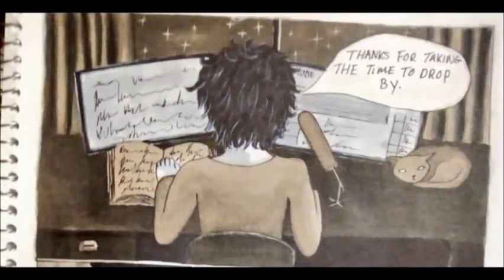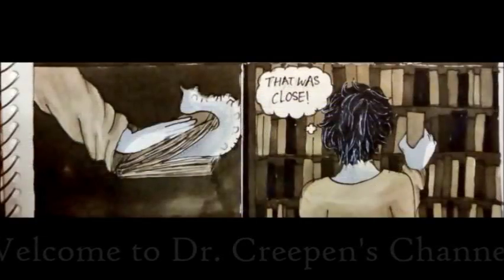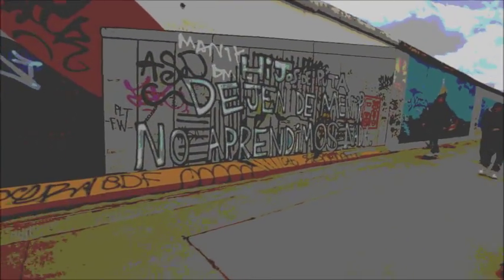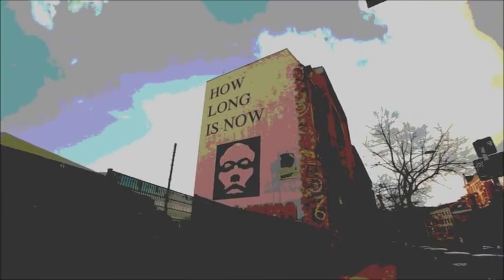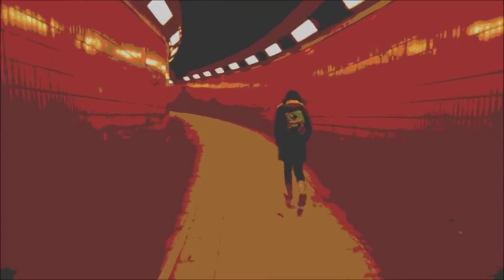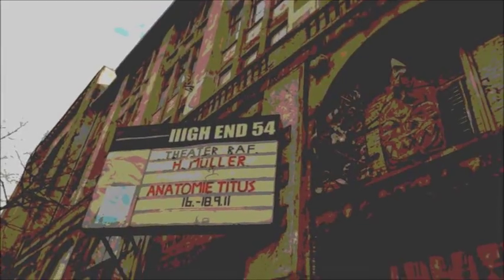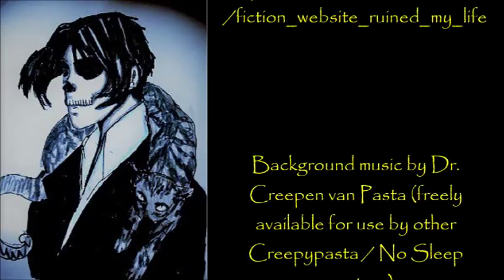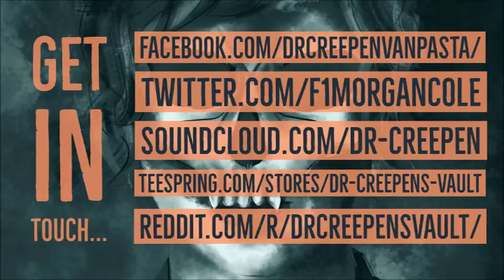''The Website that Ruined my Life'' | EXCLUSIVE NEW DEEP WEB STORY FROM DR CREEPEN'S VAULT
''I often find random forums to browse and see the links of people who have similar interests as me. This led me to one site that I had never been on before...''

From an original story by Kewl Rider 97, kindly shared directly with me and narrated with the author’s permission.

Background music by me (freely available for use by other Creepypasta / No Sleep narrators):

So, a bit of background info for you about the channel…

 Did you know that I compose almost all of the horror music I use in my vids? I make it available for you to use or just download and listen to for pleasure via my second YouTube channel:

 If you’re a fan of the channel, please show your support by purchasing some of the fantastic merchandise available:

 I’m quite active on Twitter… If you want to chat with me in an informal way, you can best do it there:

 Perhaps you’ve written a story and you’d like me to narrate it?!?! The good news is, I have a place for you to send your stories. I’ve narrated more than 70 stories sent to me – more than almost any other horror narrator on YouTube – so make sure you join ‘Dr. Creepen’s Vault’ today:

Now on to how you can find the best of my vids, or just find the type of stories that you like best…

The Doc’s Campfire Tales

 You like gathering round the campfire? Well, every other week or so I do a campfire themed story. Imagine you’re there, sitting right next to me, cooking s’mores and marshmallows while I tell you a scary story!

Fresh Creepypasta

 You want to hear the absolute very best of the newest stories out there? Well, you’ve come to the right place! I have a fantastic playlist for you, comprised of over 200 of the newest and best creepypastas out there:

Stories shared directly with me

 Perhaps you’ve written a story and you’d like me to narrate it?!?! The good news is, I have a place for you to send your stories… and I’ve narrated almost half of them here on my channel:

My collaborations

 I was recently accused of not being an active part of the community! The 100+ videos in which I’ve collaborated with other narrators should be enough for you to realize that, when it come to collaborating, I’m the man!